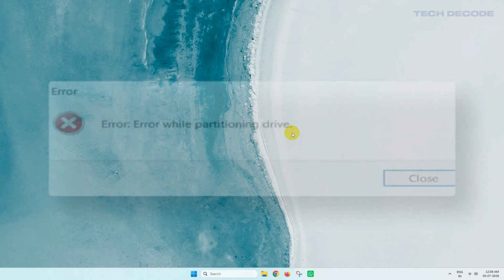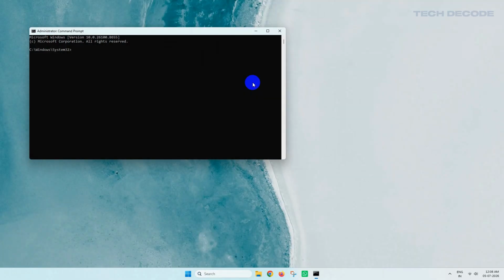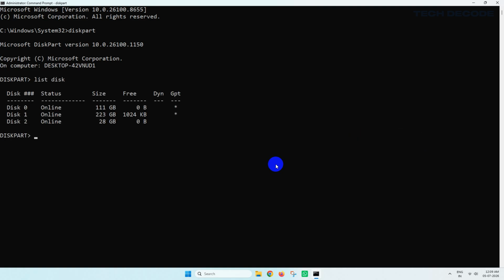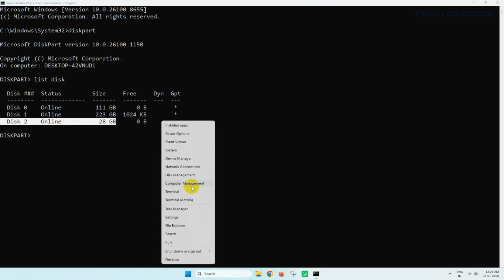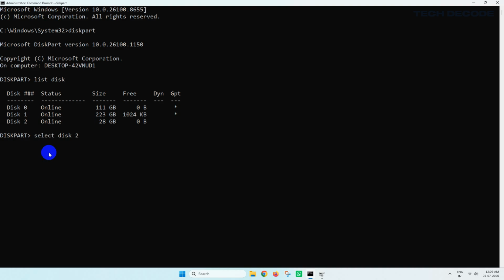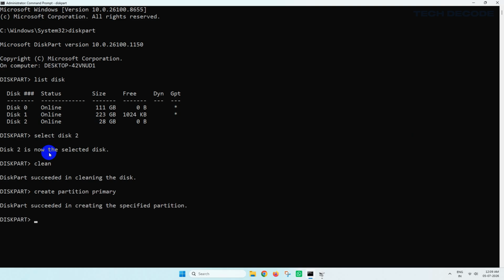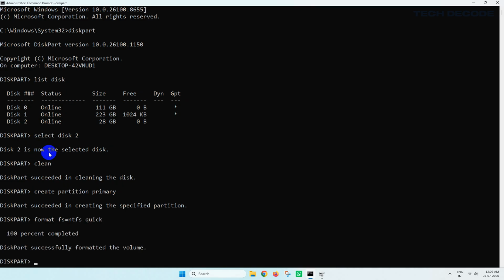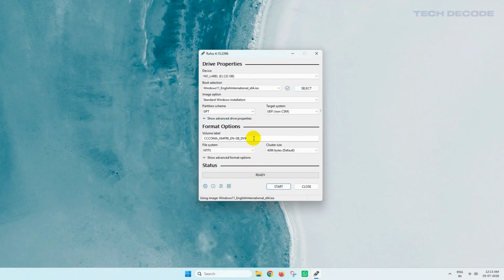Rufus Error: Error While Partitioning Drive (Easy Fix)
Getting the "Error while partitioning drive" in Rufus while creating a bootable USB? In this video, I've shown an easy method to fix the error. Follow the step-by-step solution shown in this tutorial to successfully create your bootable USB drive.